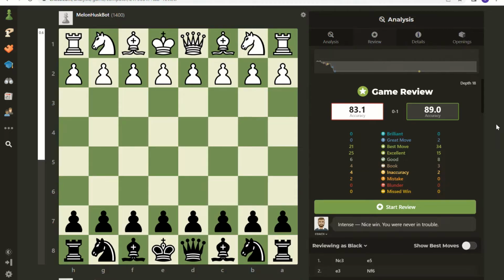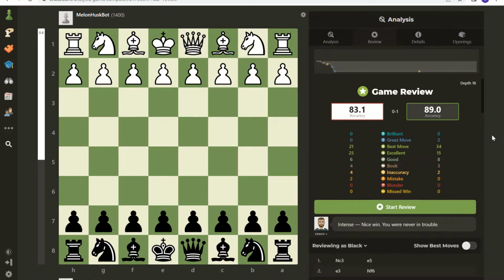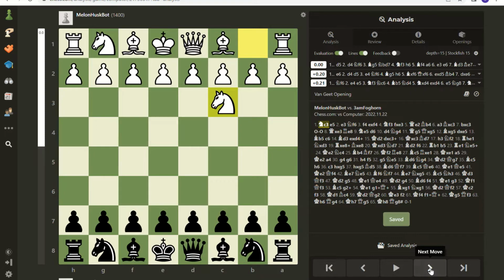Chess Battling Melon Husk bot Little Victories to Big Wins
great ideas on scoring little victories that lead to a win